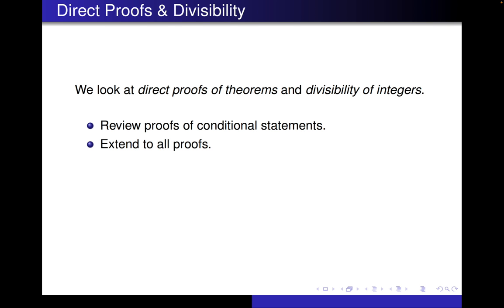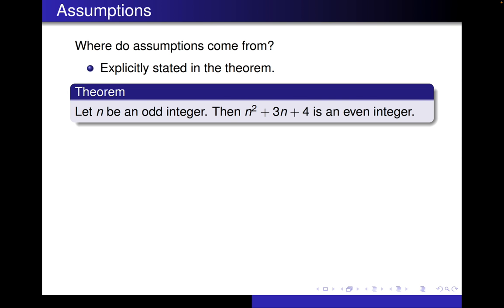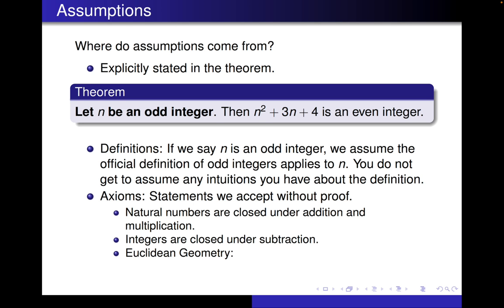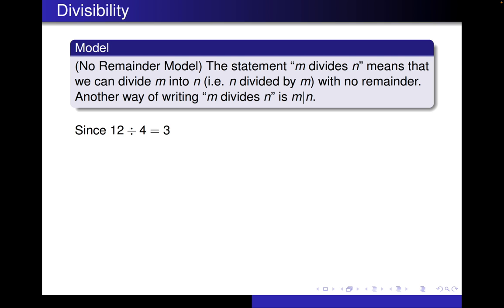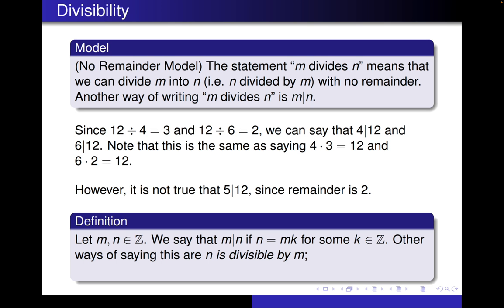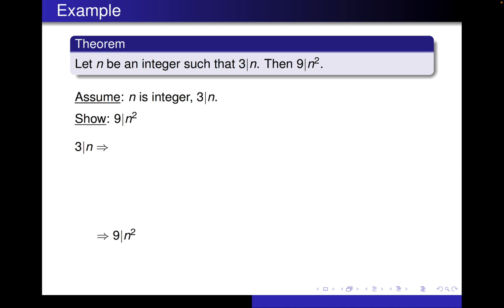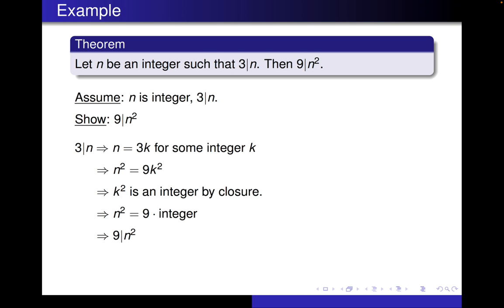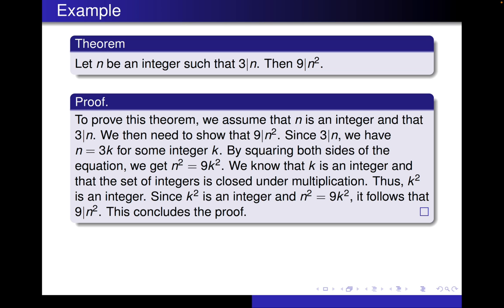Direct Proofs and Divisibility (Section 3.1)